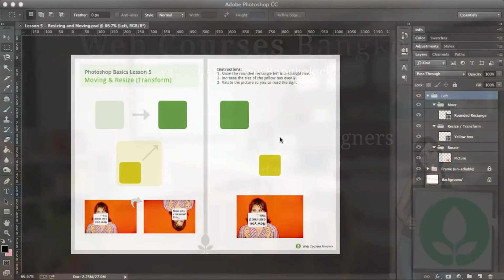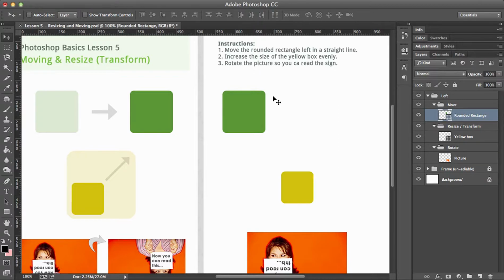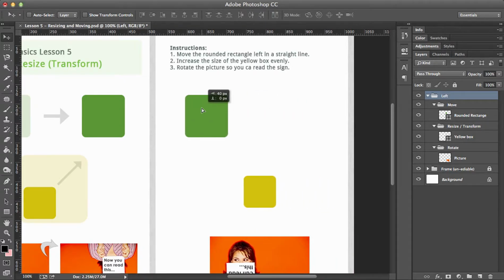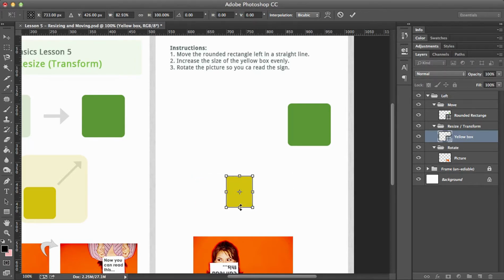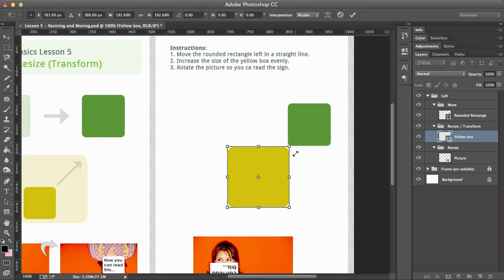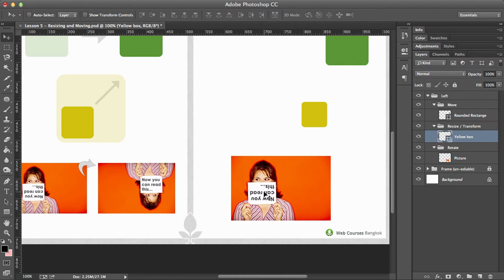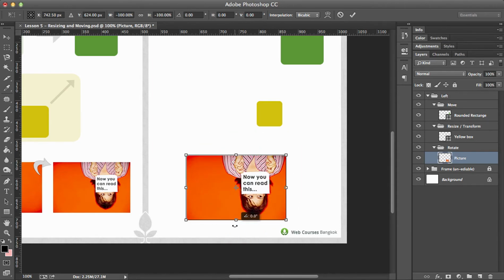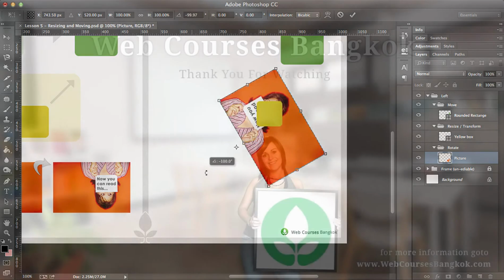Photoshop for Web Design 6 IT Information|Web Design Adobe Photoshop for Beginners - Lecture 6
Web Design  Adobe Photoshop for Beginners - Lecture 6